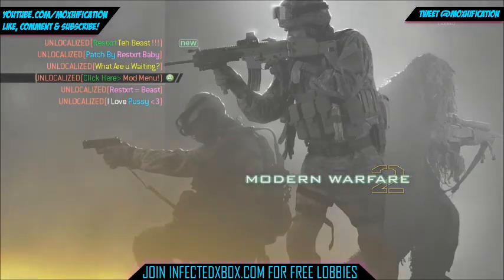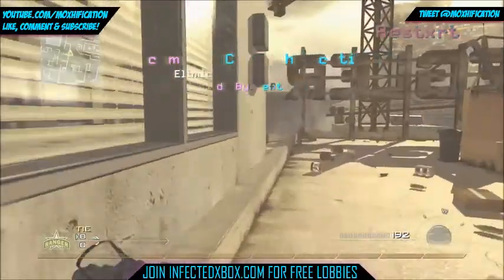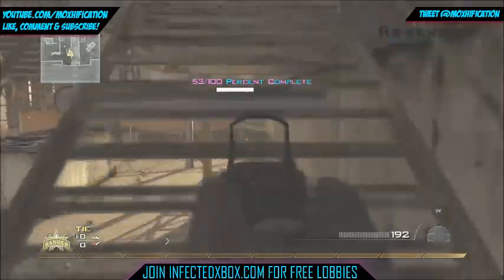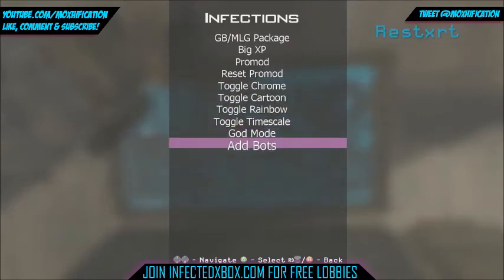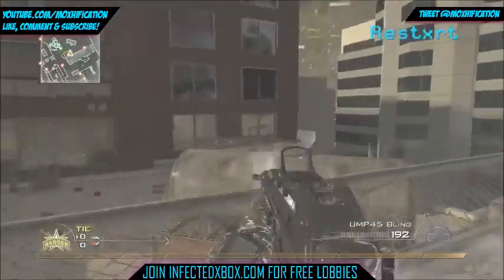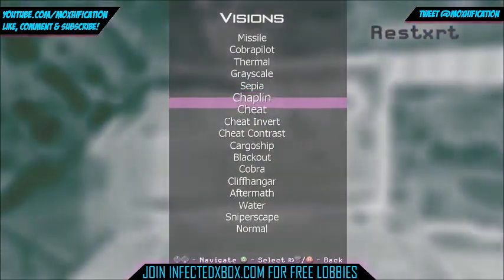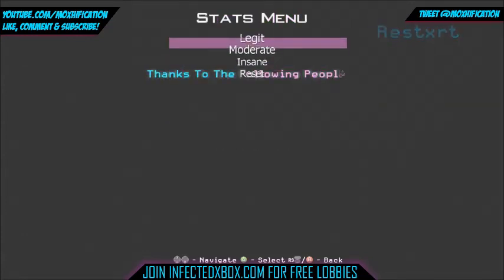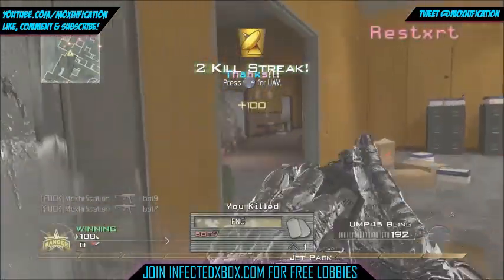Old School Mods: MW2 TU6 Restxrt Patch | +Download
If you can't find the download please comment and I will update this download link very soon! Note: If the download link isn't in this description please comment on this video and I will try to add it soon. Thanks, Moxhification.